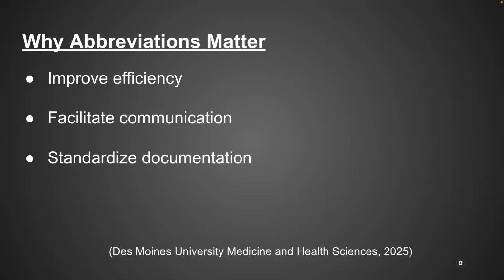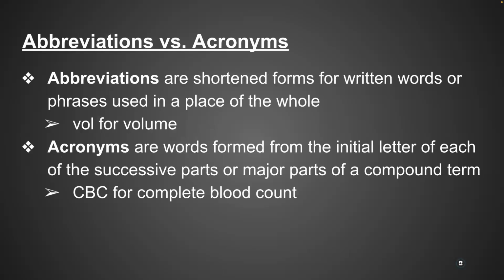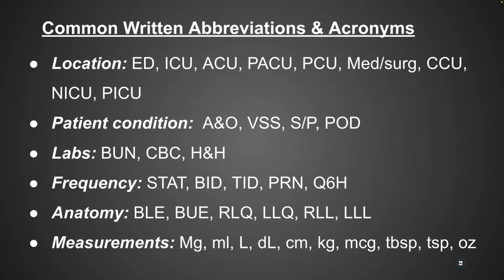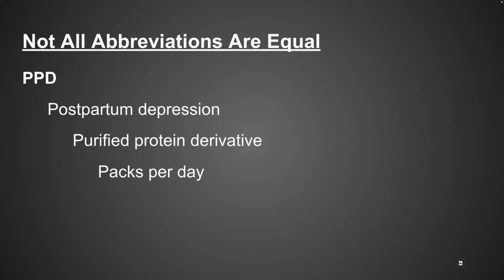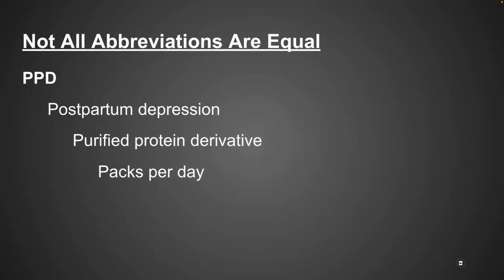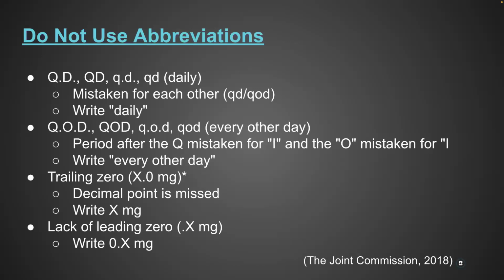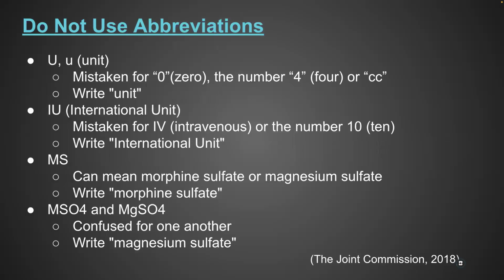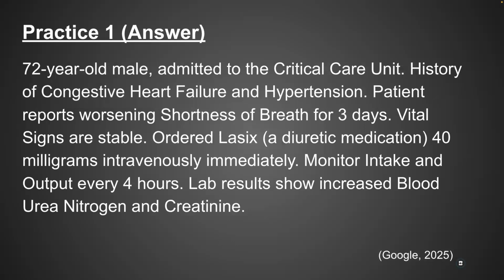GMT20260625 124847 Recording 1920x1080 1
Medical Abbreviations